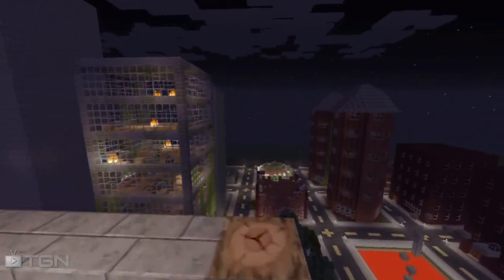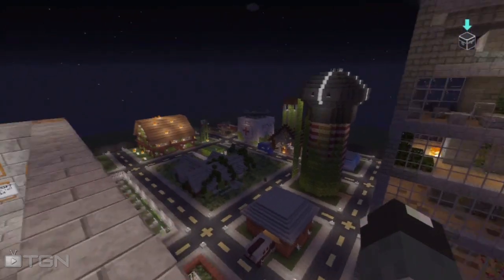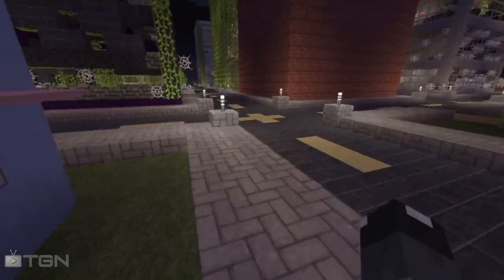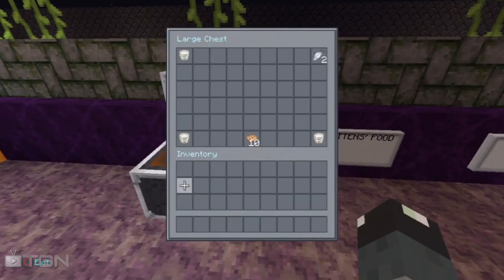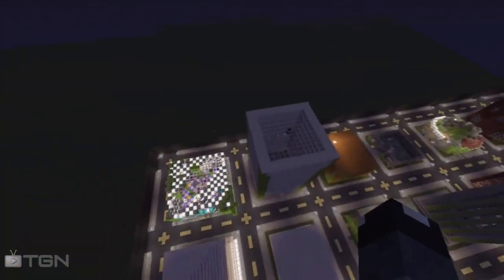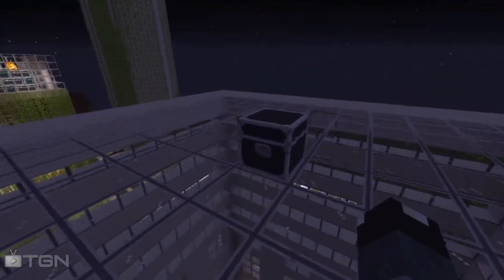PS3 Minecraft Map Showcase: Episode 25: Abandoned City Hunger Games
If you are signed into a YouTube account, please don't forget to help me out by dropping a Like on this video!

What is going guys? Today I bring for you a new series that is going to be featured on my channel. This new series will allow users to check out some awesome new PS3 (US & EU) Maps and allow you to download them and play them with your friends.

Today's Episode is called Abandoned City Hunger Games made by developer Fefeland.

As always thanks for stopping by.